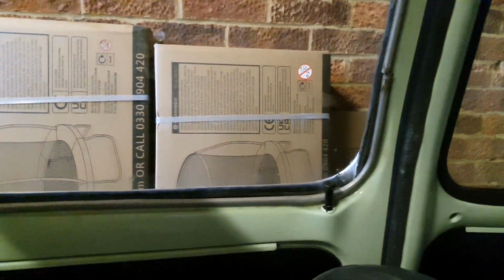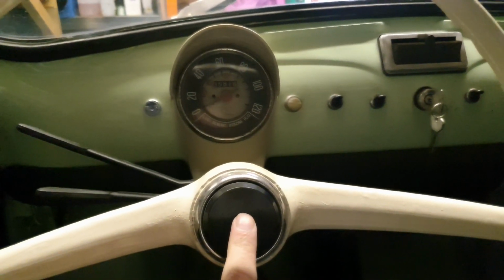What to expect in the garage in 2024